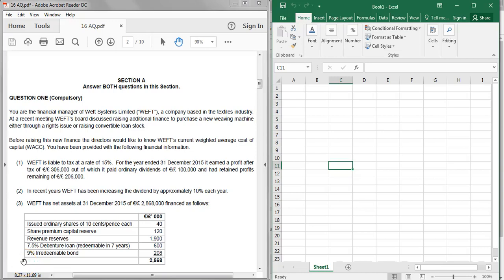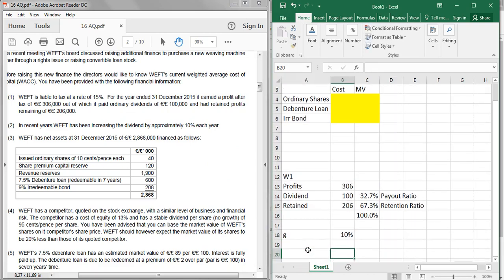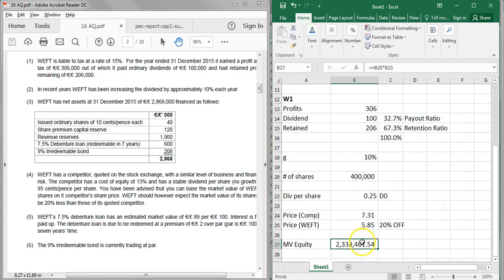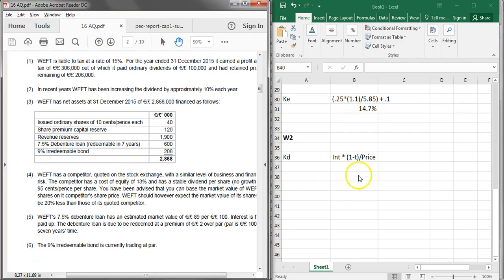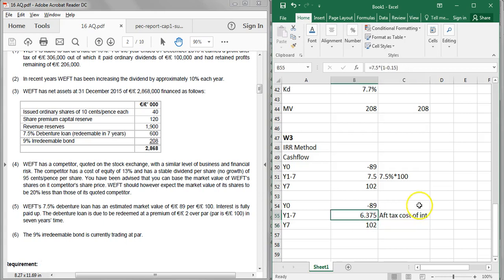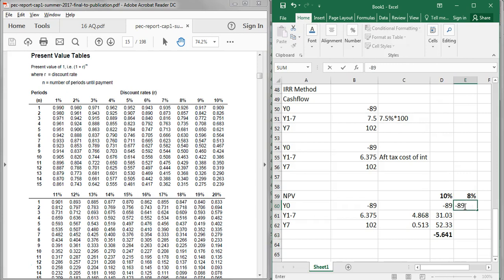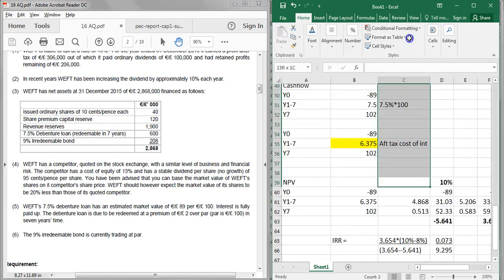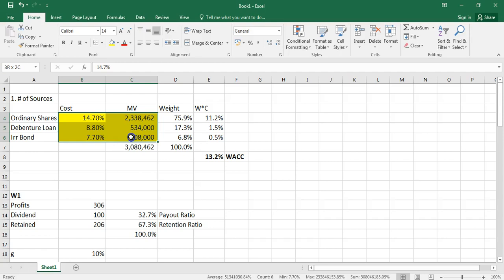A'16 Q1 WACC